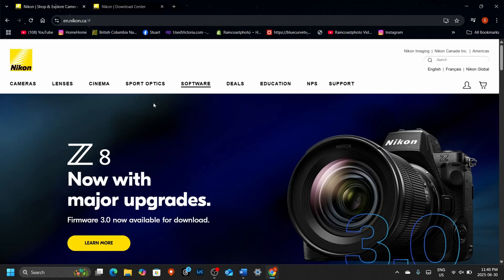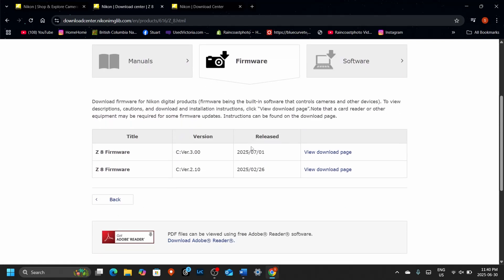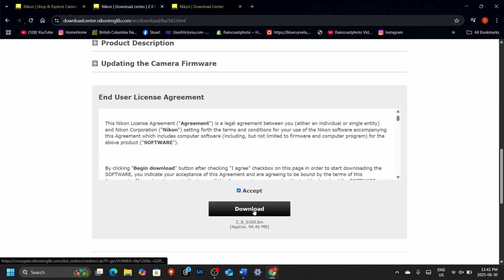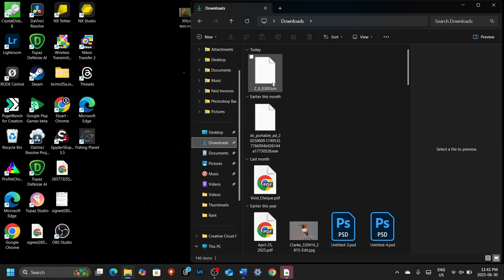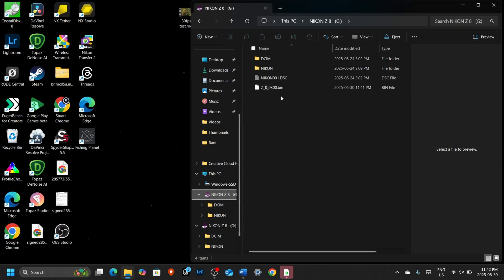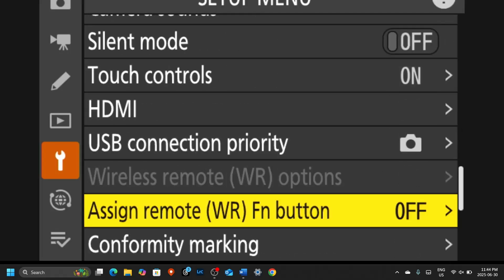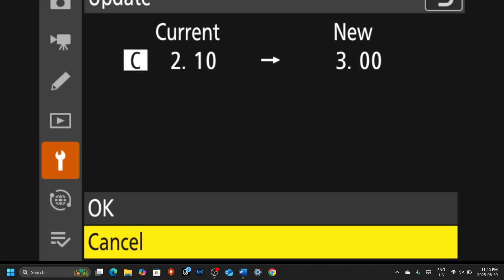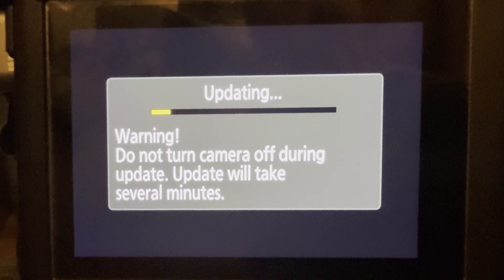Nikon Z8 Firmware 3.00 Installation Walkthrough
A quick video on how to install firmware on Nikon Z cameras.    Complete walkthrough from downloading to installing on your camera